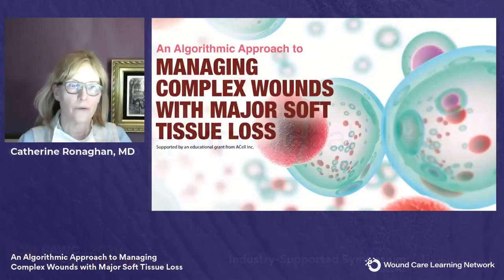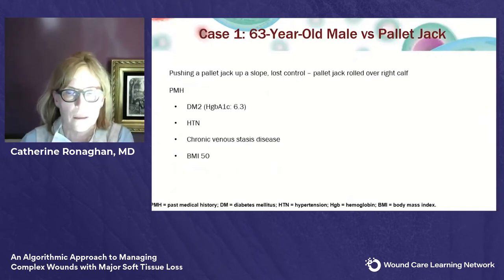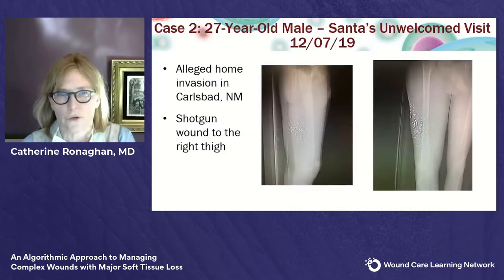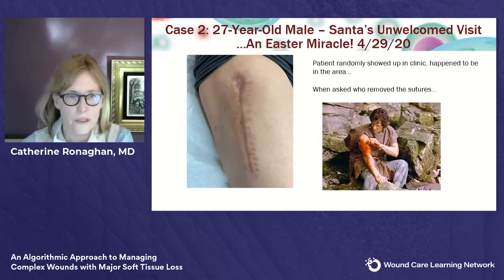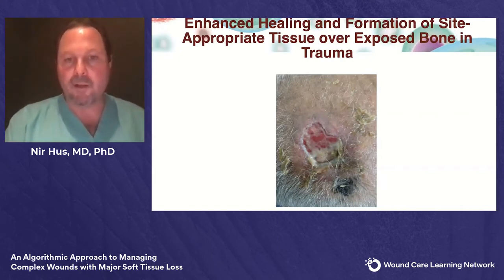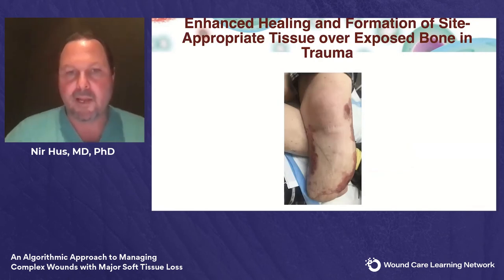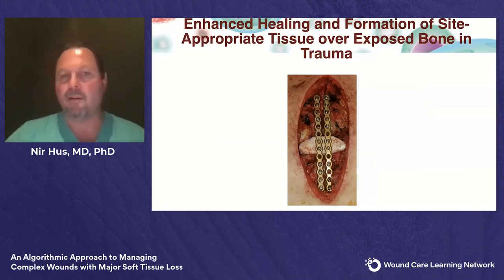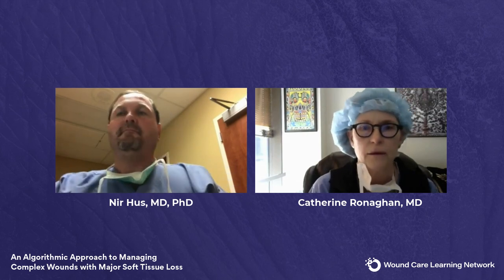Complex Wounds with Major Soft Tissue Loss: An Algorithmic Approach to Management